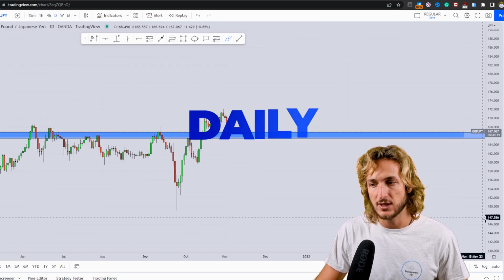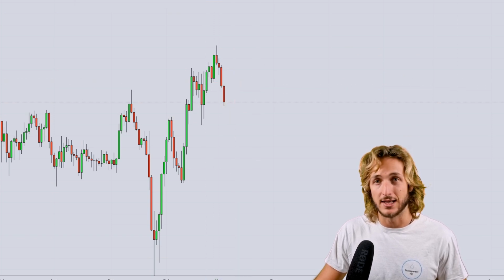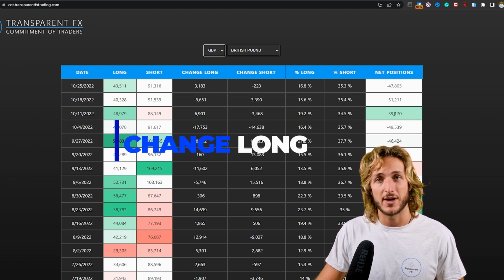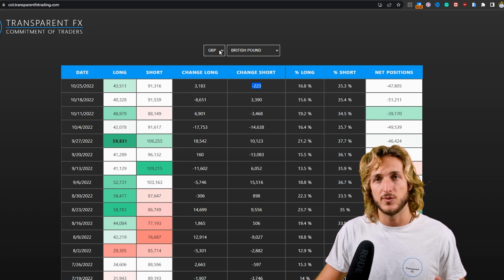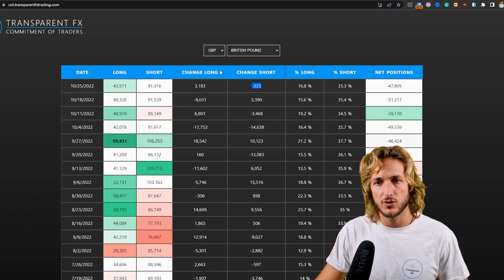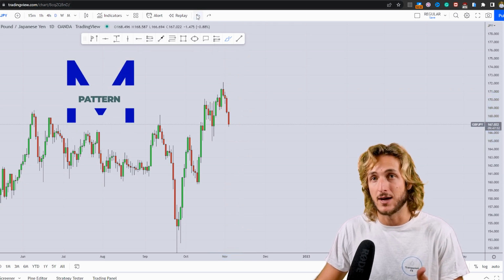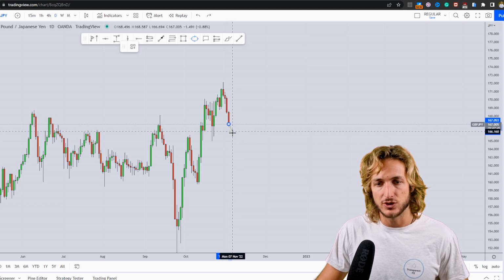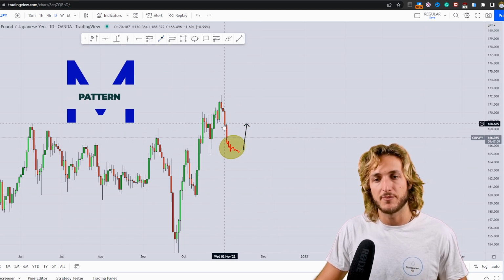Forex Pattern Trading: GBPJPY Technical & Order Flow Analysis !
In this video I will be speaking about forex pattern trading by providing my gbpjpy technical and order flow analysis so you can watch it to possibly improve your forex trading skillset.